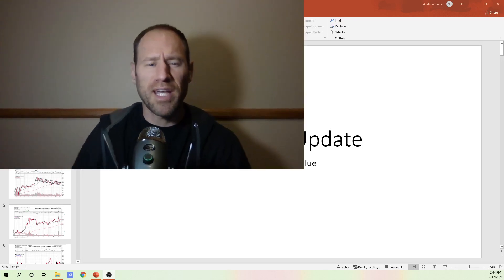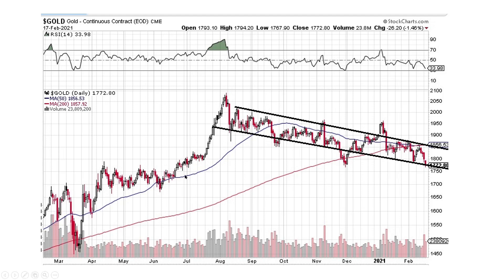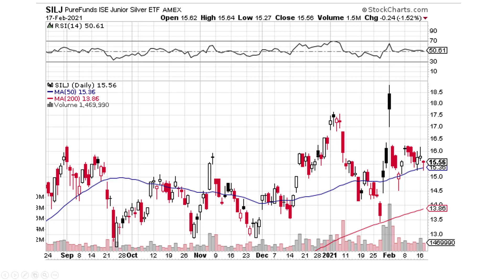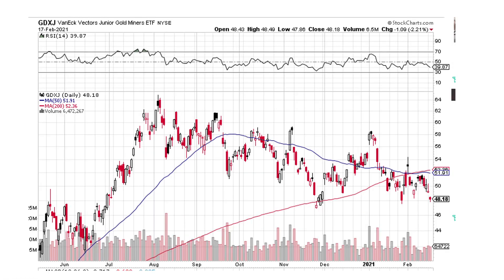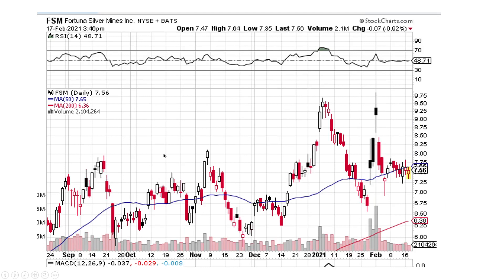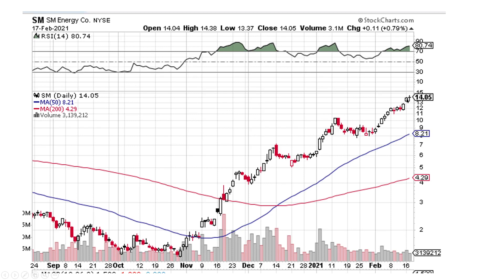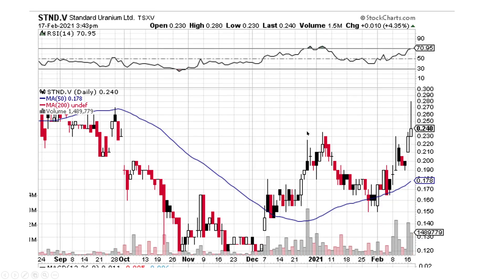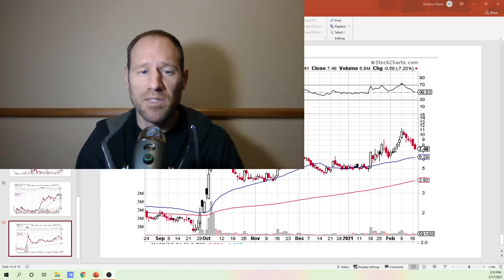Market Update: Dollar, Yields, Gold and Silver, Oil, Uranium, ETC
Let's do a market update on the short term movements in the market. Oil and silver looking strong and I am starting to see some weakness in Uranium for a potential sideways movement or a pullback.